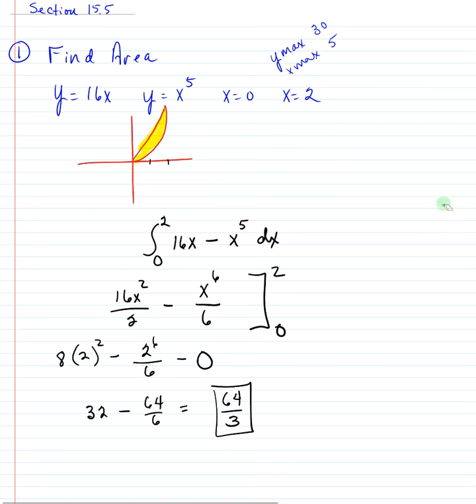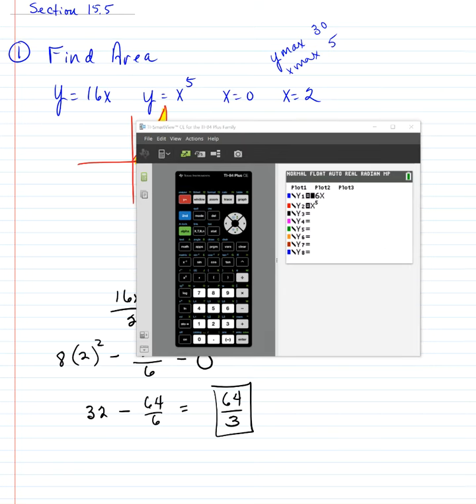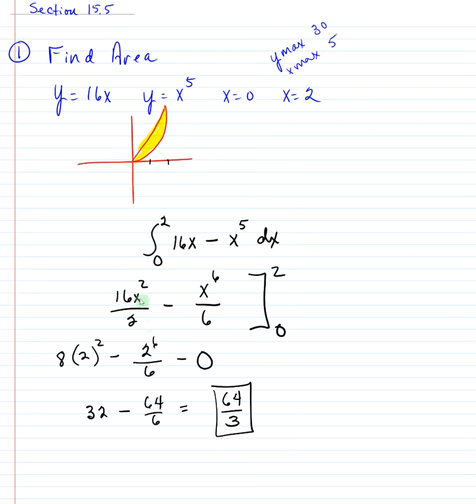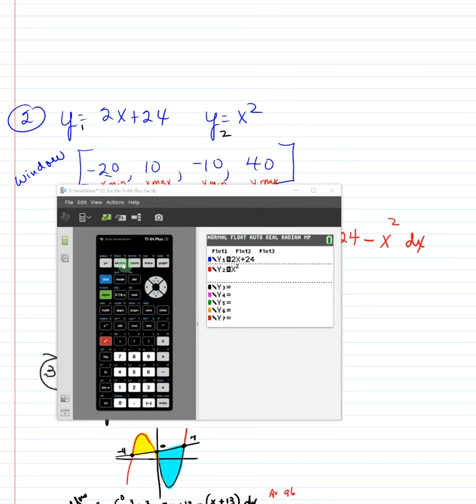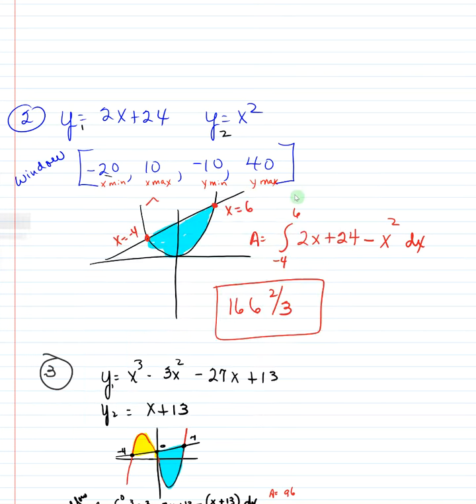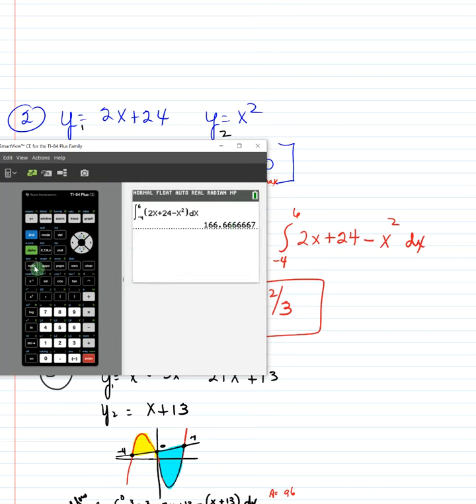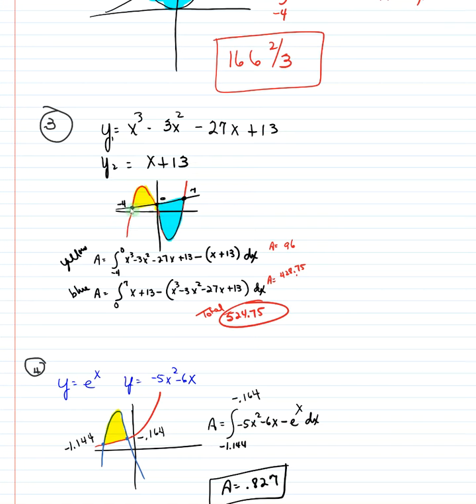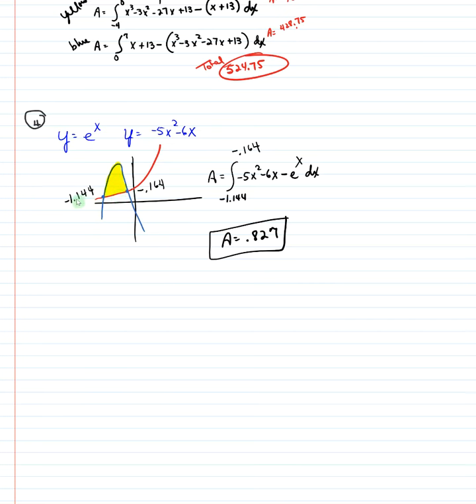Section 15.5 Area Between Curves